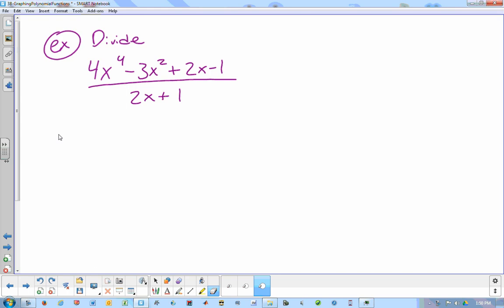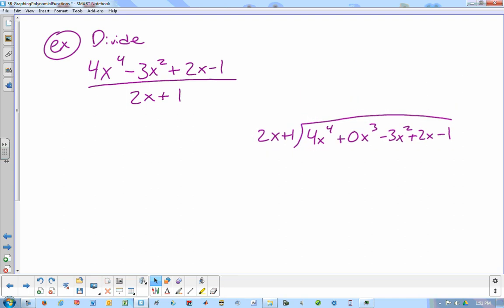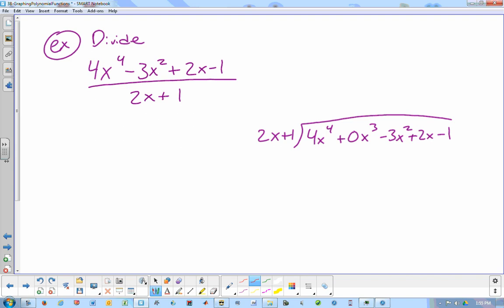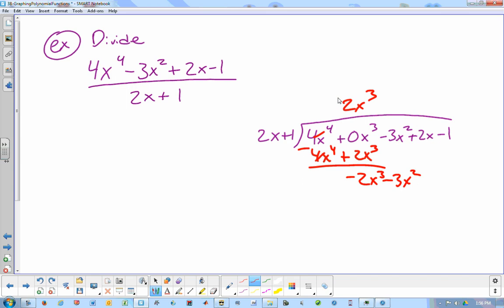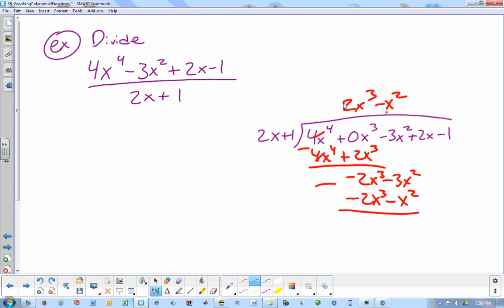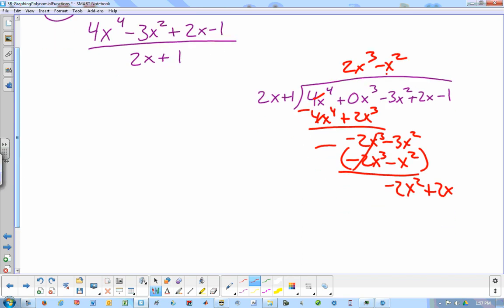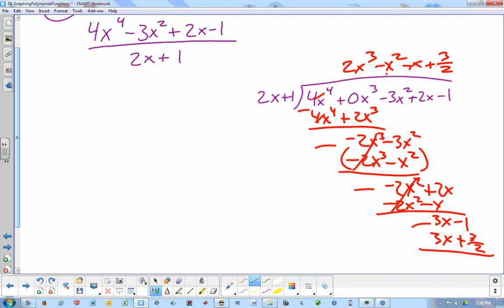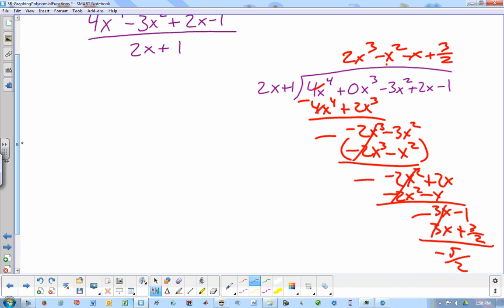PC 3B Dividing Polynomials with remainder